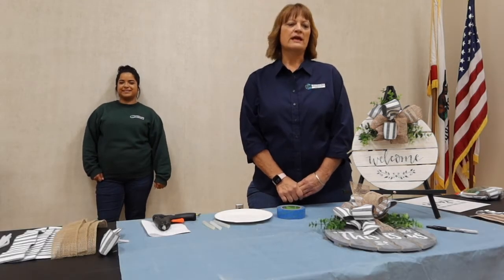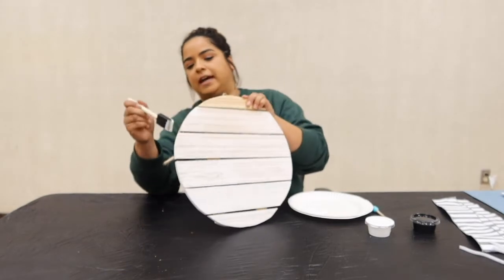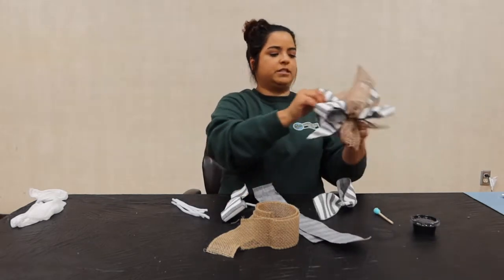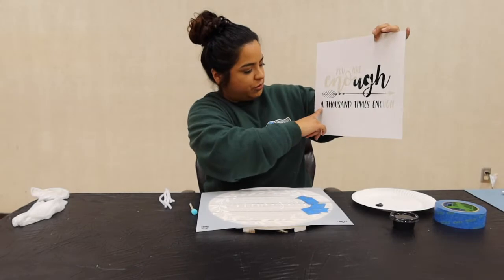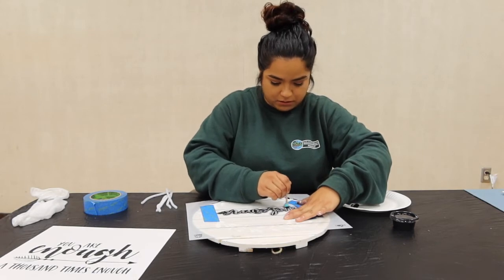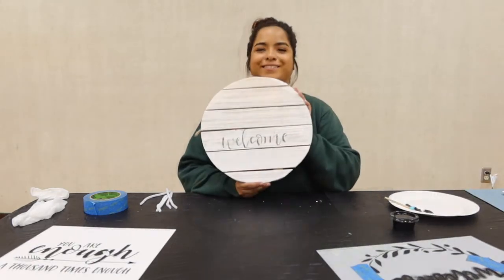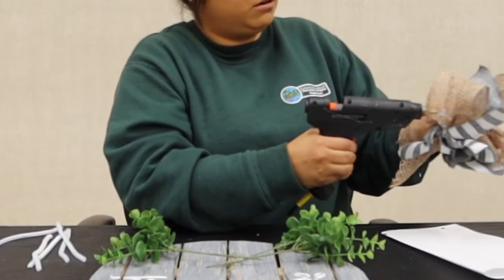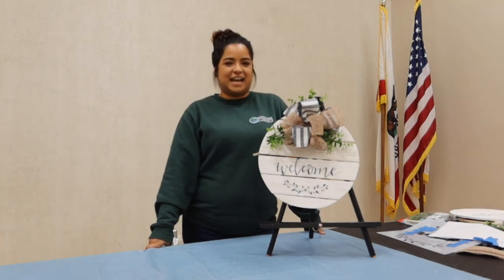August Take And Make Project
Learn how to make a welcome sign, as taught by Wendy Hudson, facilities specialist, and Evelyn Marroquin, recreation leader. Produced by the City of Santa Maria Recreation and Parks Department.